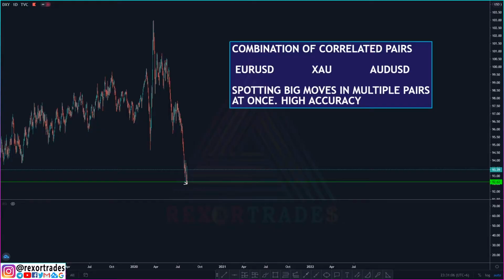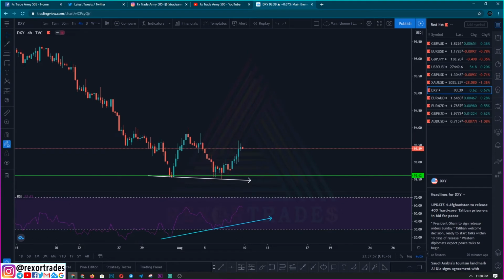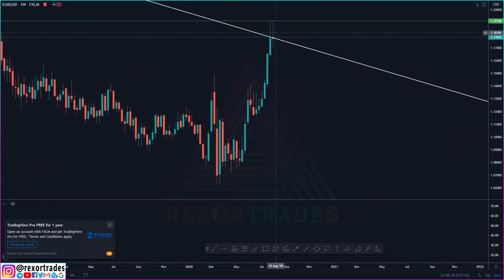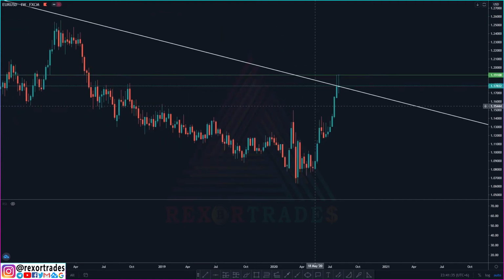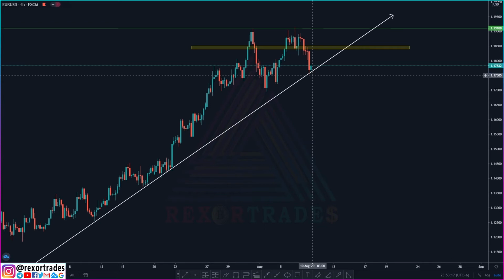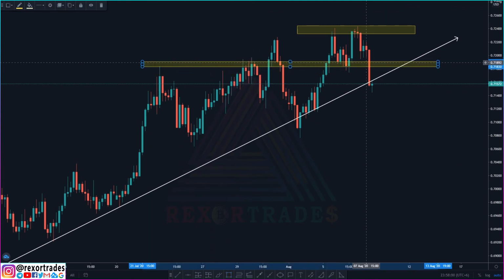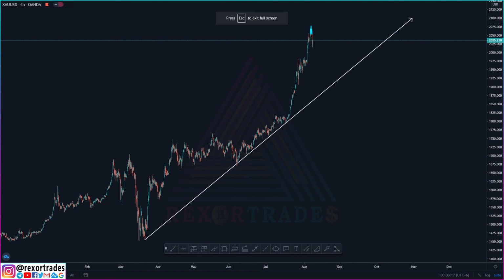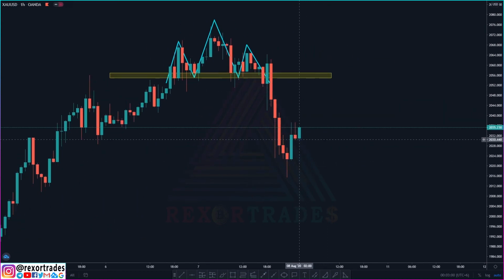How to Combine Multiple Correlated Pairs in forex trading by RexorTrades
Learn to Combine Multiple Correlated Pairs to get more confirmations before placing your trades. You'll be shocked to see how well this works in confirming your trades.
Forex Training and Analysis
📚• Trading Lessons
📈• Market Analysis
🌏• Students in 60+ Countries
👨🏼‍💻• 1-on-1 Mentorship

Our Mentorship Programme includes: (1 on 1 zoom calls, Our Guidance covering from Basics to Advance Lessons & Strategies on Forex,
Daily Signals or Market Analysis on multiple Pairs, Weekly Market Analysis, Weekly Live team Calls, Proper risk management guidance etc.)